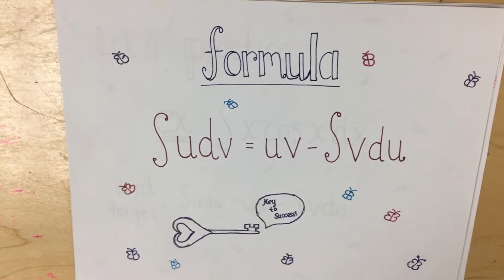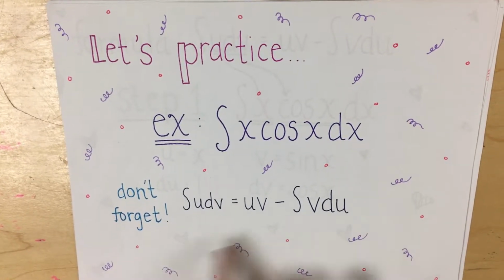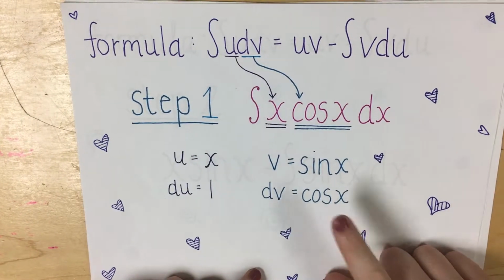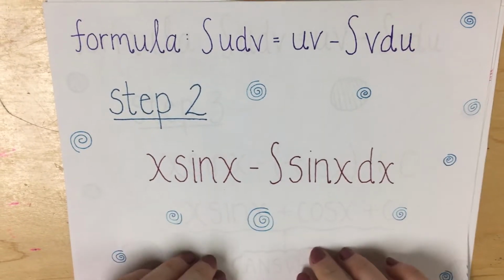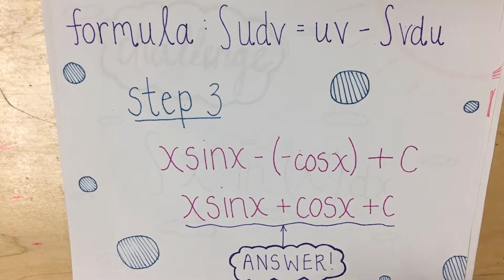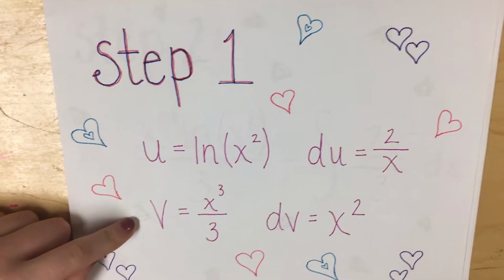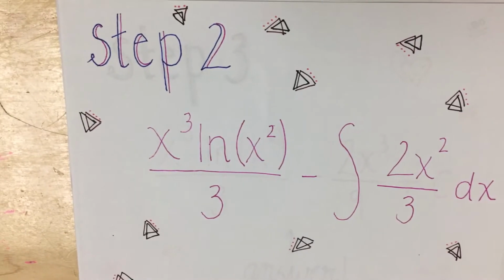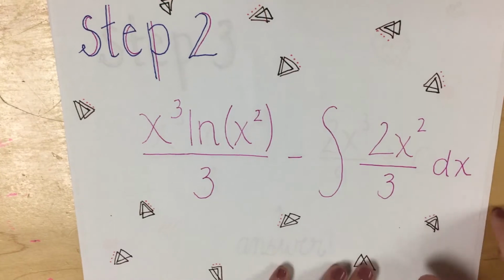Integration By Parts Paper Slide Video